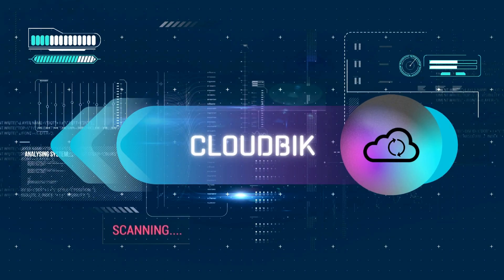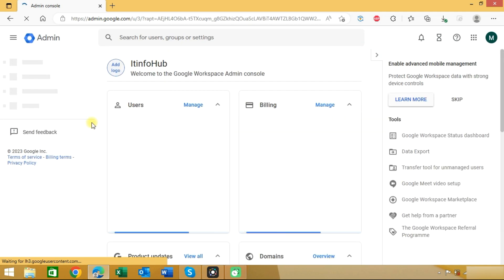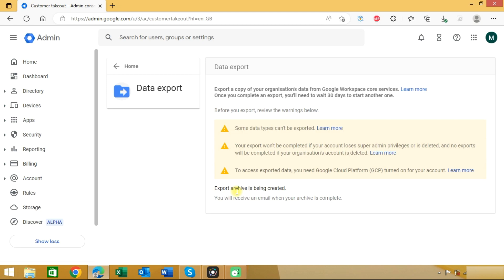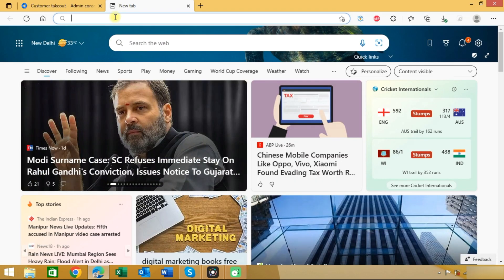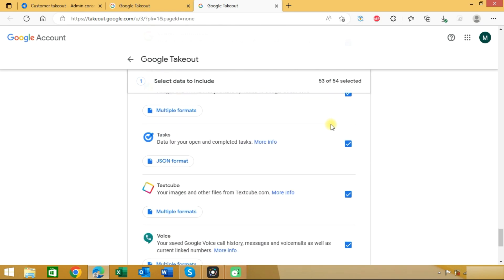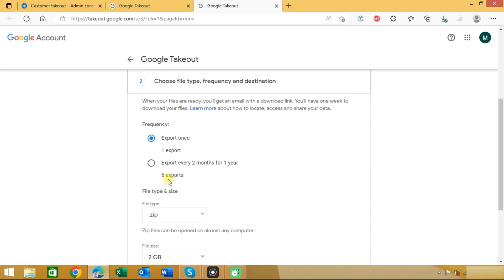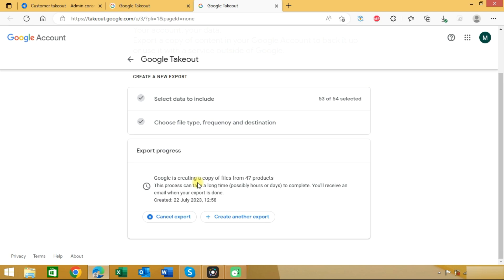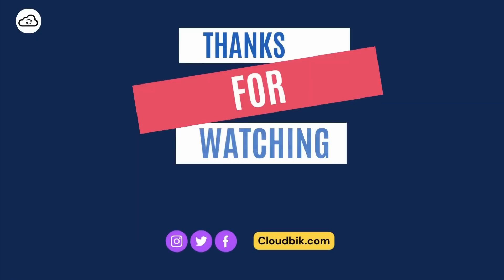How to Backup or Download Google Workspace (Formerly G-Suite) Data for Free using Two Methods Easily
Backup your Google Workspace data with this easy-to-follow tutorial! In this video, we'll show you how to backup all of your Google Workspace data. We'll also cover the different options for backing up your data securely so that it can be easily restored if something goes wrong. With our step-by-step instructions, you can rest assured that all of your valuable information is safe and sound!